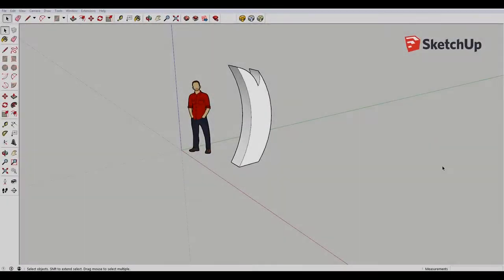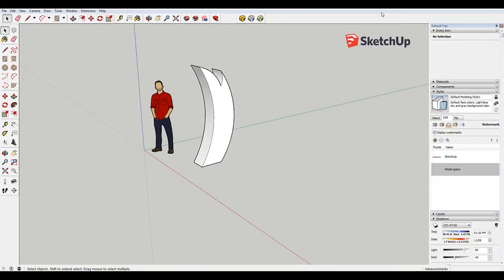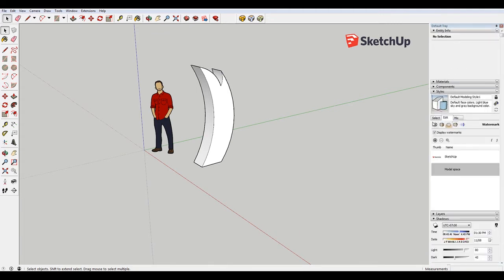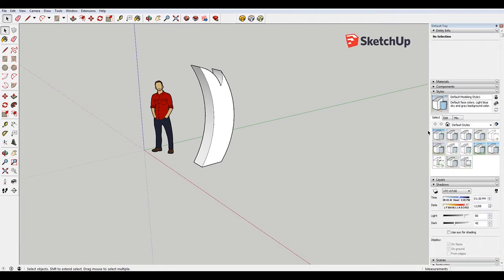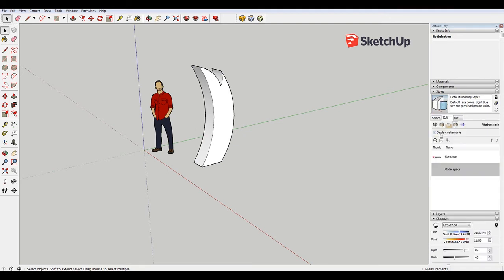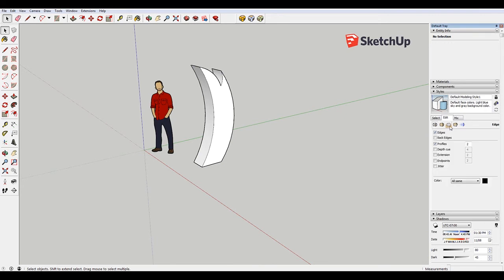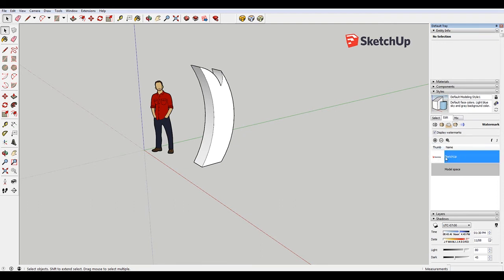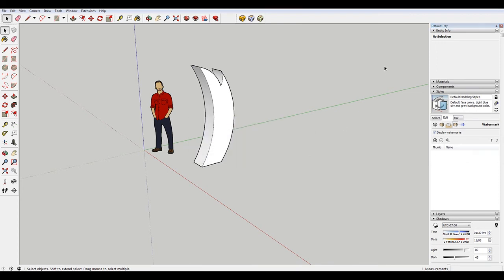How to Remove the Sketchup Logo from Sketchup App Models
In this sketchup tutorial we cover how to remove the sketchup logo from any models opened from the sketchup app.